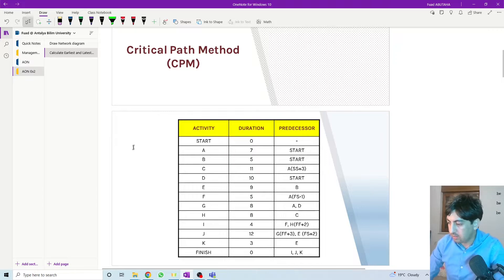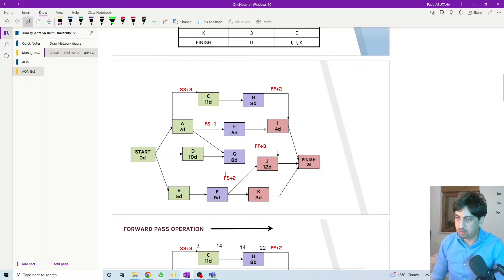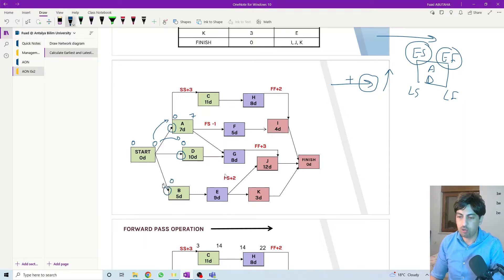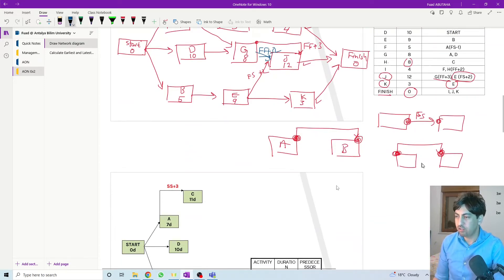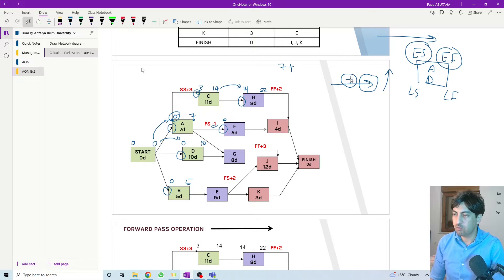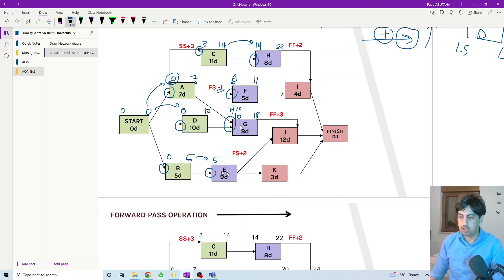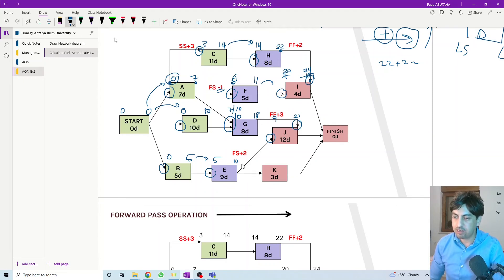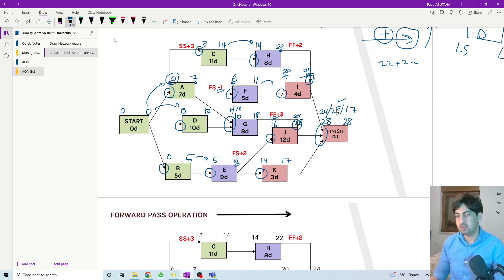Critical Path Method (CPM) For Project Management: Part:2: Activity on Node Network Diagram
Project Schedule Management:

What you'll learn:

- What is Network Analysis for project scheduling
- How to create a Work Breakdown Structure (WBS)
- How to create a Project Schedule Network Diagram
- What is the Critical Path Method (CPM) and how to determine the Critical Paths of the project?
- Determine the critical path using the Activity on Arrow (AOA)/ Arrow Diagramming Method (ADM)
- Determine the critical path using Activity on Node (AON)/ Precedence Diagram (PDM)
- How to calculate the Early Start (ES), Early Finish (EF), Late Start (LS), and Late Finish (LF) for the activities
- How to calculate the Total Float (TF) and Free Float (FF) for the activities.

This video shows the calculation process to determine the Earliest and Latest time for each activity using the Activity on Node network diagram. and determine the critical path.